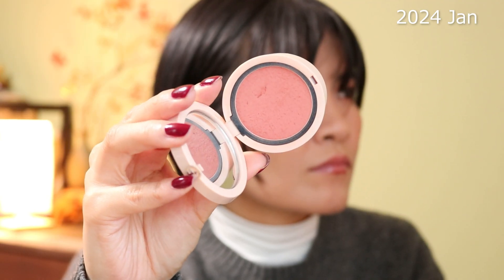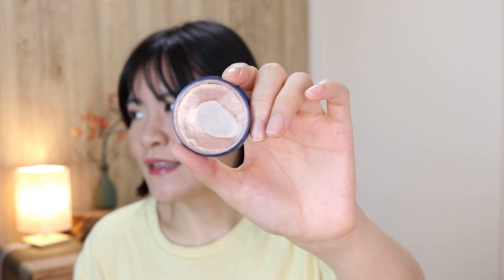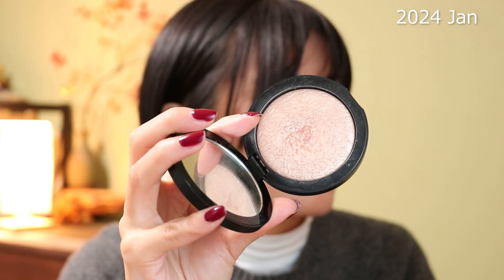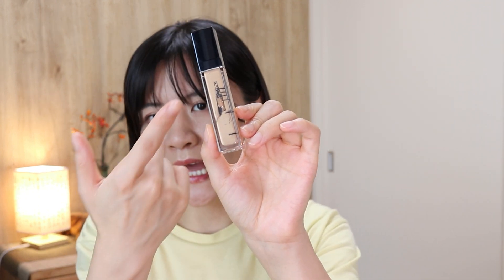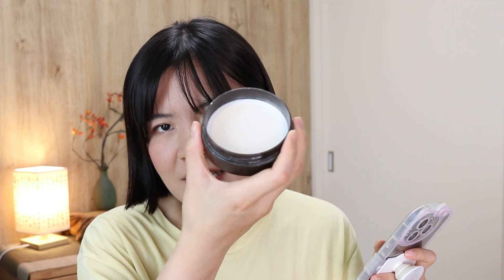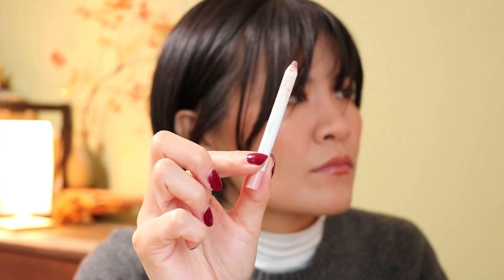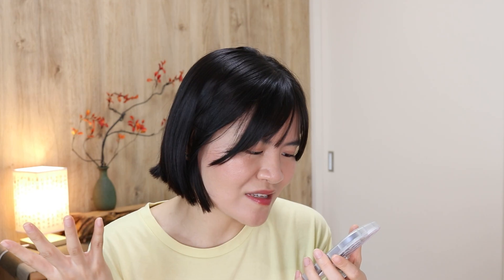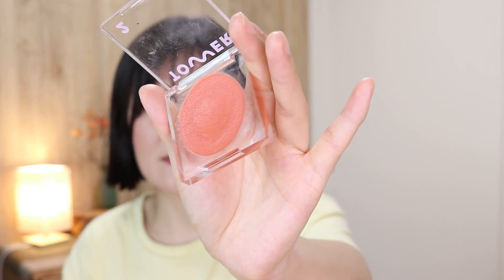PROJECT PAN UPDATE AUGEST 2024